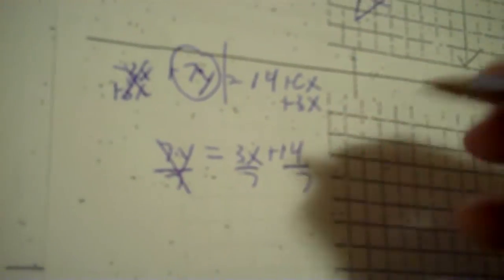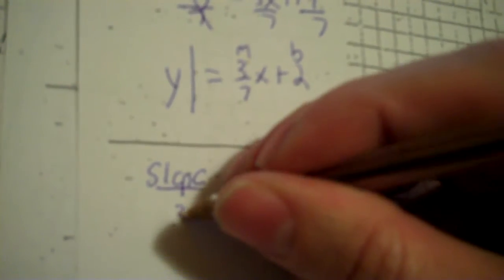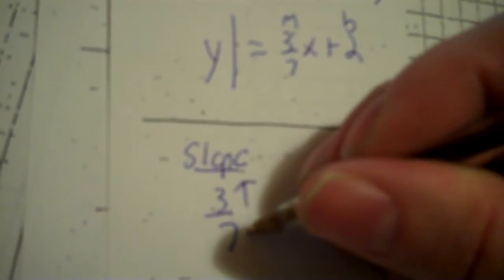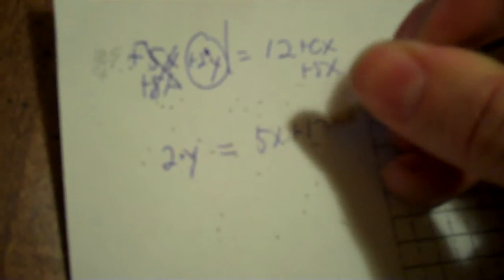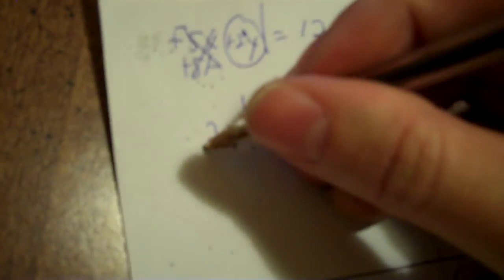Extended Algebra 7 9